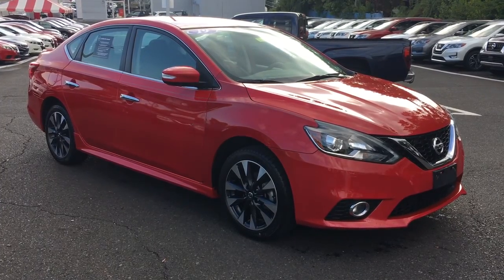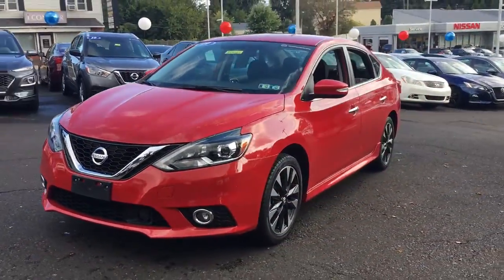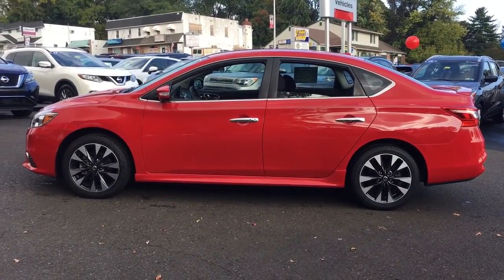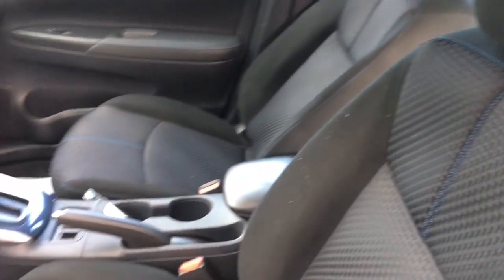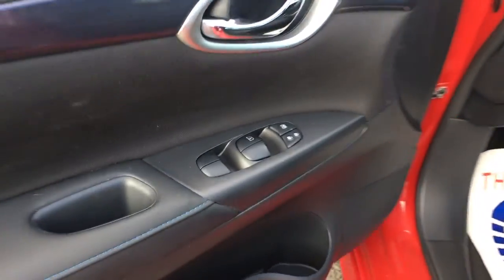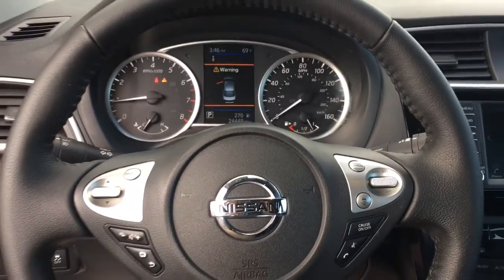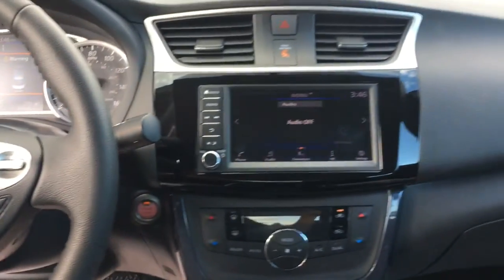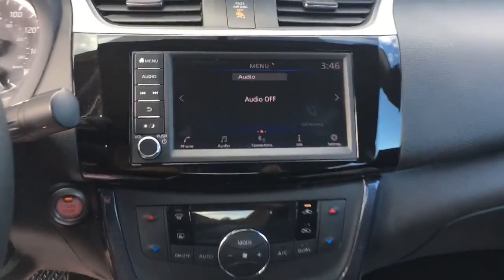2019 Nissan Sentra Langhorne, Bensalem, Philadelphia, Southampton, Huntingdon Valley, PA 75482A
Red Alert Used 2019 Nissan Sentra available in Feasterville, Pennsylvania at Colonial Nissan. Servicing the Langhorne, Bensalem, Philadelphia, Southampton, Huntingdon Valley, PA area.

Colonial Nissan
117 Bustleton Pike